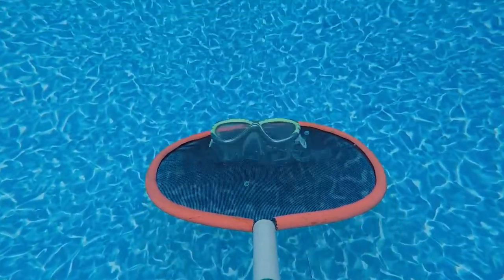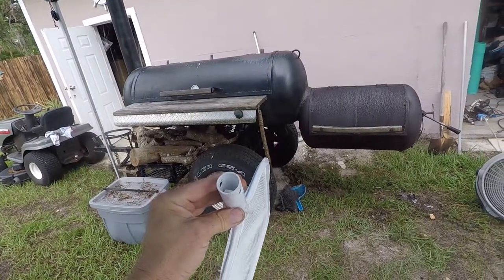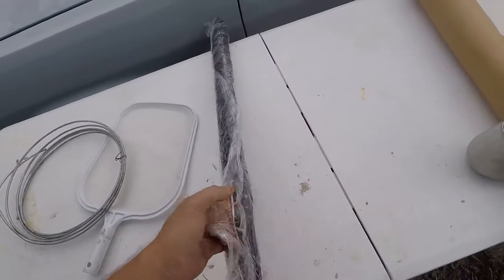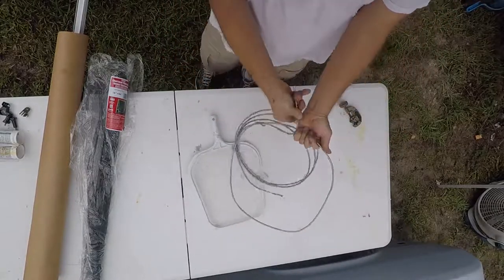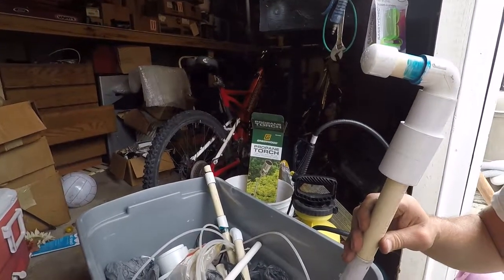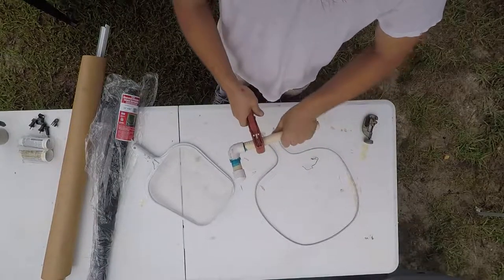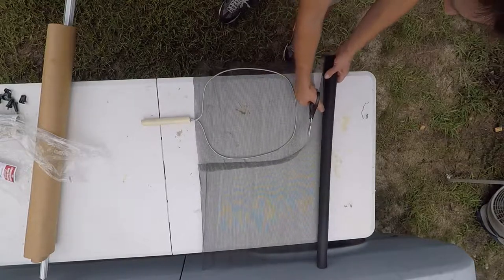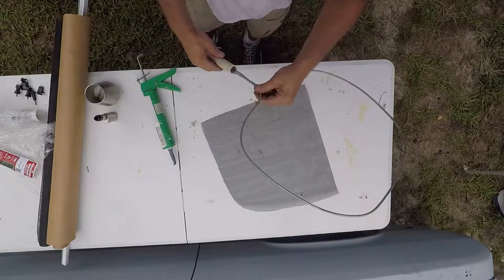DIY Pool Skimmer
I'm tired of buying a pool skimmer every season so I decided to make one out of junk that I have just laying around.